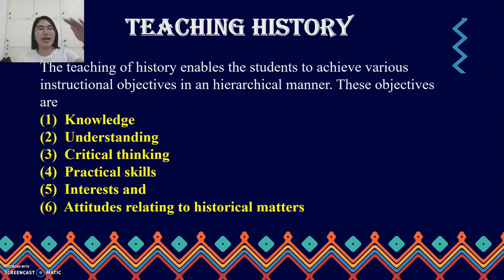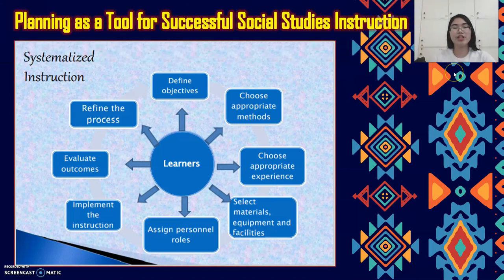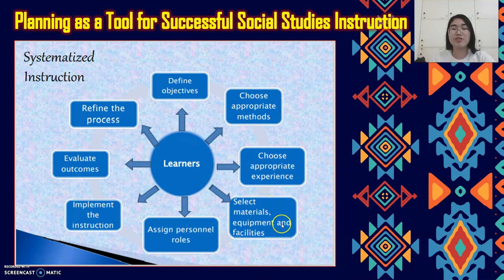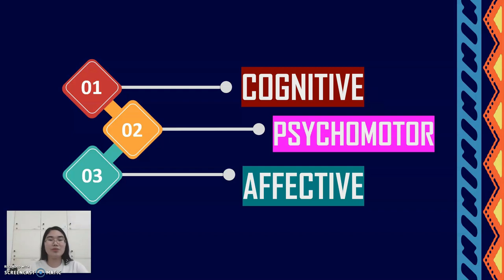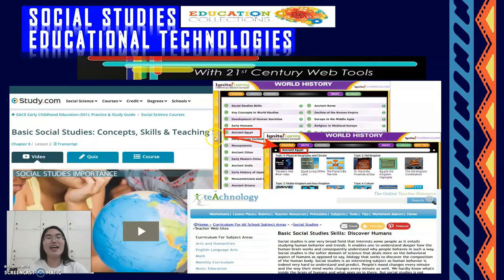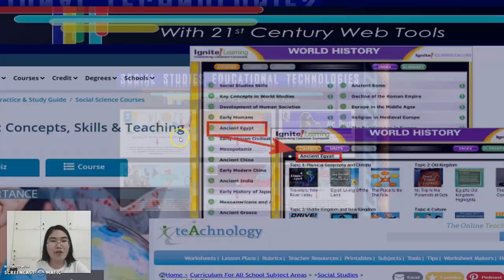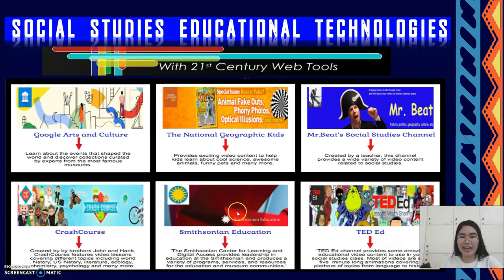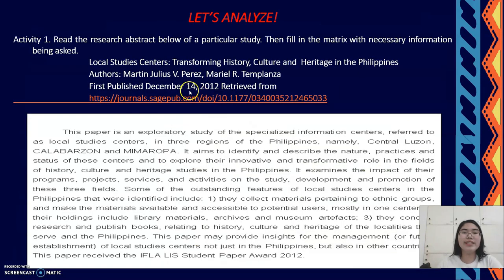Teaching and Reconstructing the Local History of Tagum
Local history is the key to understanding the different cultures of communities. It gives a holistic perspective toward essential events and enables us to gain better grasp of learning the past and perceiving the present by appreciating more of our own unique culture and heritage as Filipinos. Hence, history is not all about the past, but it is a connection to our everyday lives.

This video showcases a glimpse of the historical richness of the Tagum City having EDUCATION as instrument of preserving its beauty through generations... Tagum, Tagumpay!